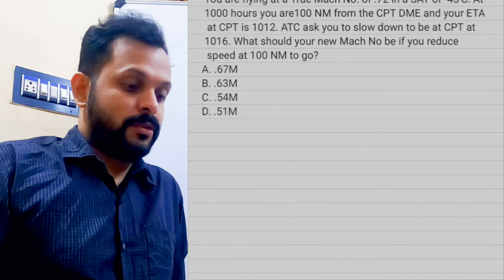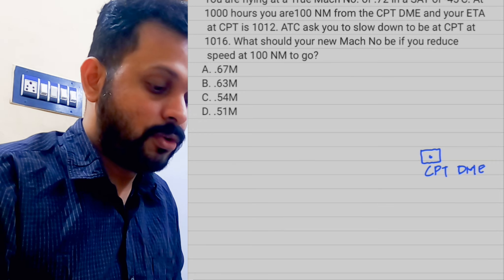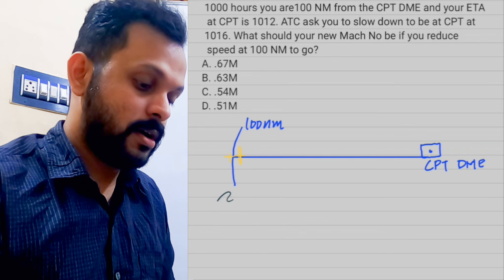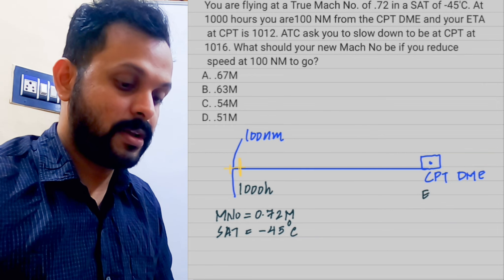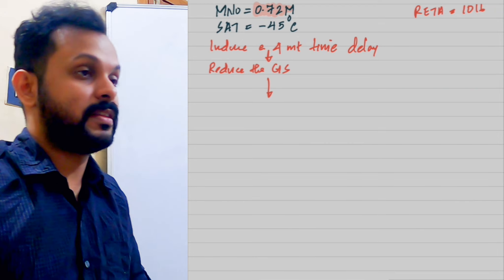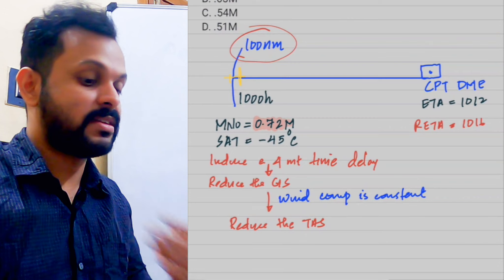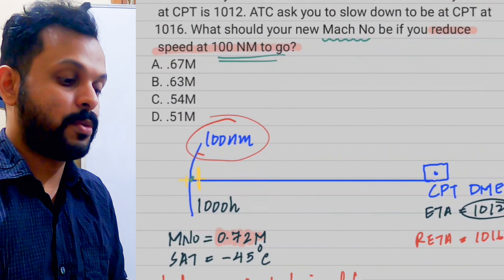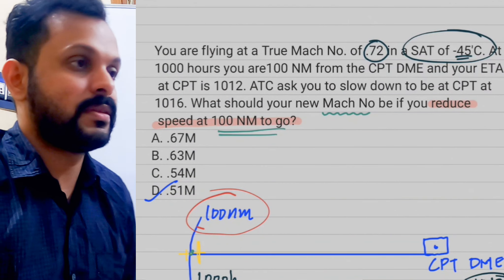ETA BASED QUESTION II MACH NUMBER II SPEED DISTANCE TIME II JAYARAM MENON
ETA BASED QUESTION II MACH NUMBER II SPEED DISTANCE TIME II GENERAL NAVIGATION II INSTRUMENTS II DGCA II GROUND THEORY II CPL II ATPL II FLIGHT DISPATCHER II JAYARAM MENON